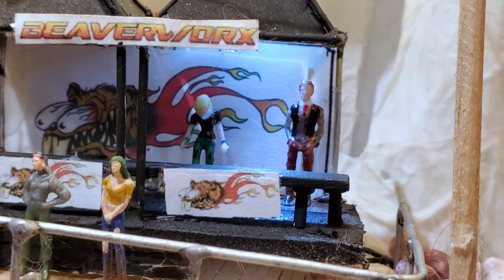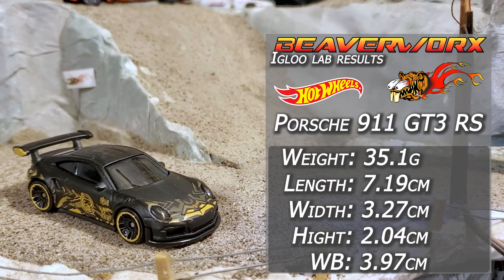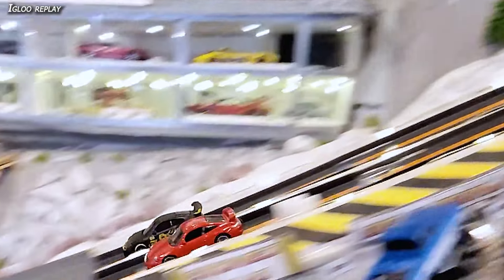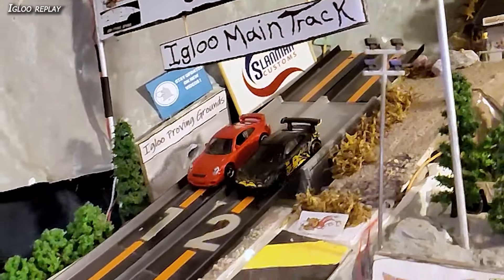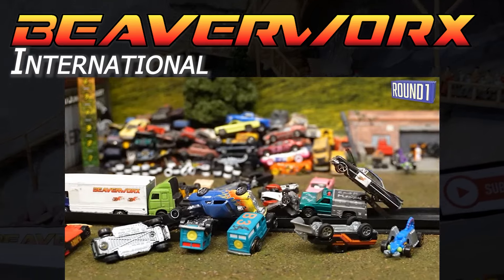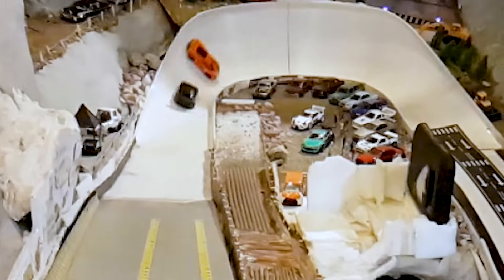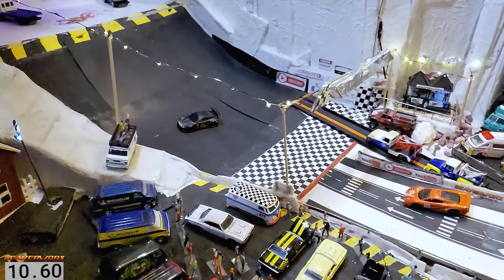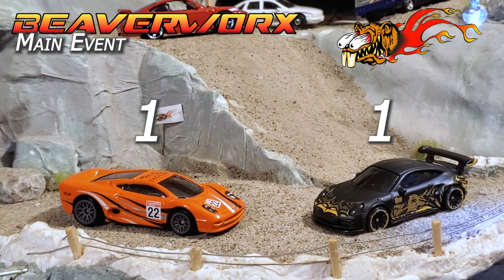HotWheels vs Matchbox Mainline Review 911 GT3 Vs 911 GT3 RS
Manufacture Head to Head tonight folks Matchbox vs HotWheels.
Guest Drivers Tonight!

Car: MBX Porsche GT3
Driver: Alex.
Team: Goosebumps Racetraxx.

Car: HW Porsche 911 GT3
Driver: Havoc Roarer
Team: Roar’s Racing Team